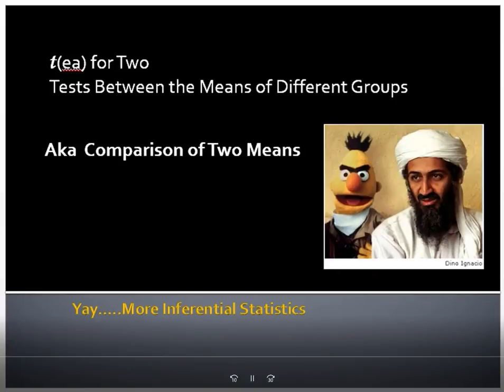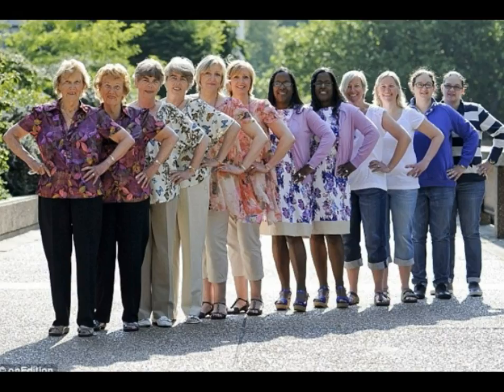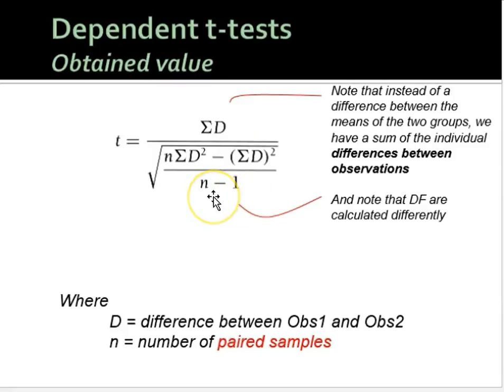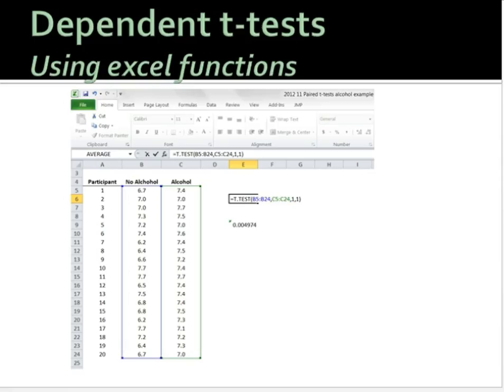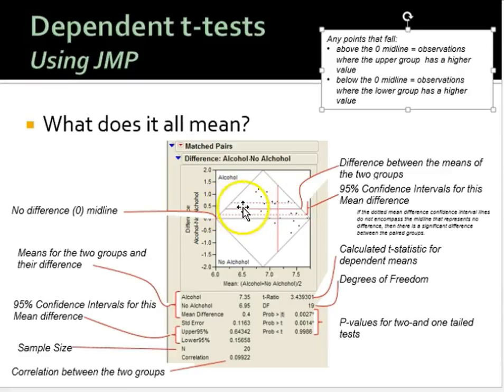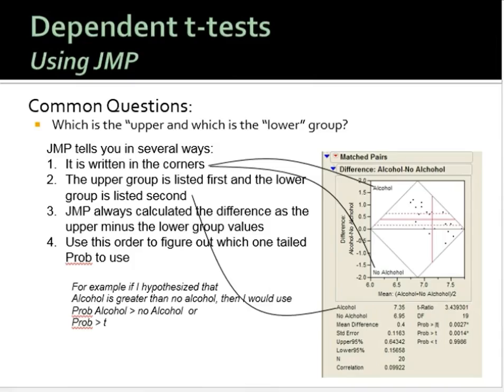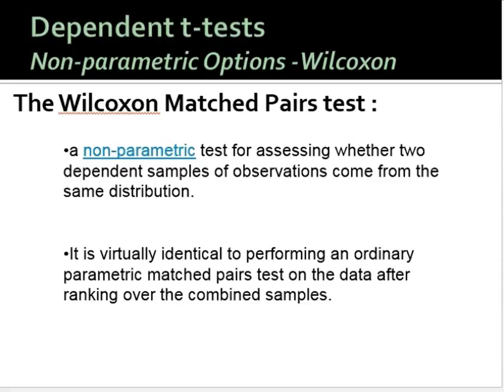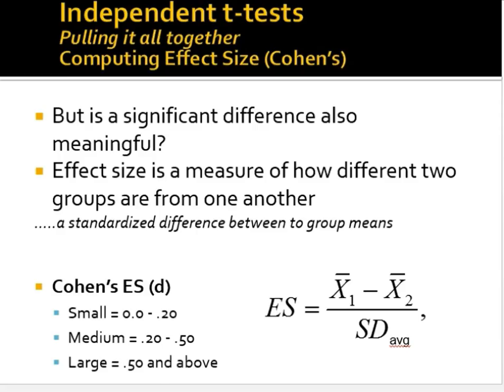Dependent t tests